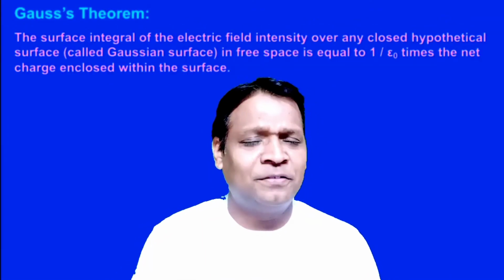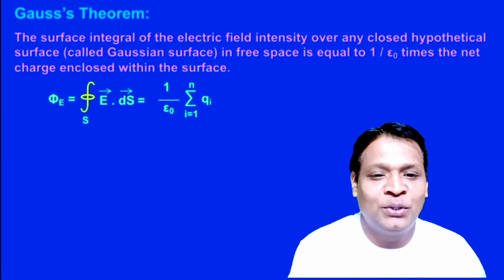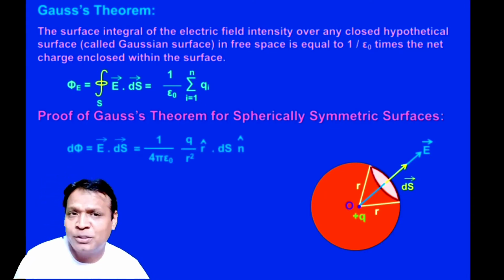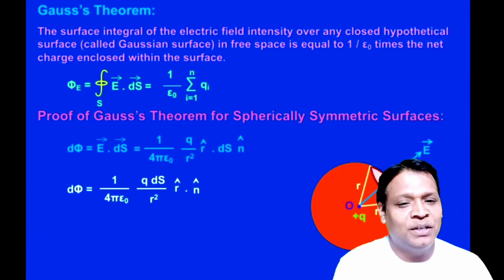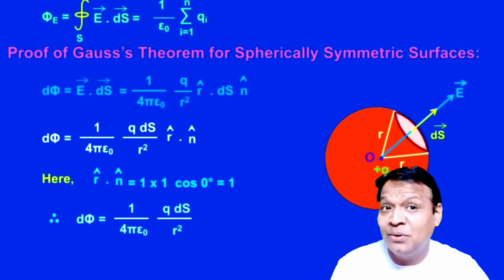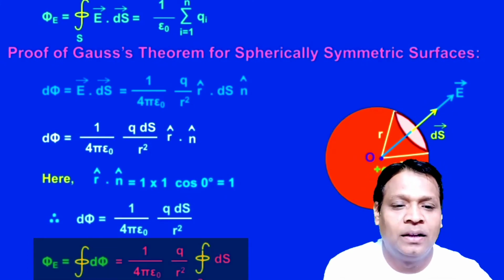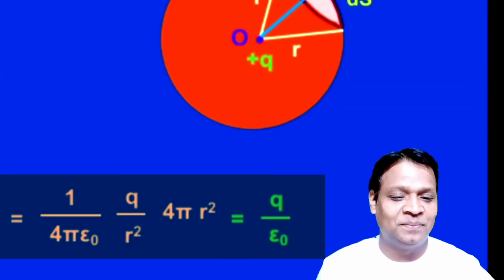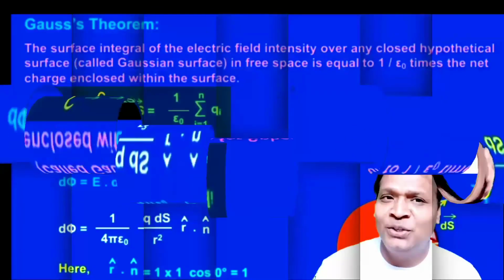Electric Charges and Fields | Gauss Law : All Concept and Numericals JEE MAINS/NEET II Naveen Dixit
1. GAUSS THEOREM RELATED CONCEPTS

2. GAUSS THEOREM FOR SPHERICALY SYMMETRIC SURFACE

3.GAUSS THEOREM FOR SPHERICALY SYMMETRIC SURFACE
IMPORTENT NOTICE FOR PHYSICS LOVER :

if you wants to study physics  from BOLLYWOOD STARS then Vist (Subscribe) my New Channel "Physics Gyan With Bollywood Tadka" i am sure that you be shocked its a total new concept nobody will belive on it so what are you thinking  link of that channel is given below now visit it once you will not stop you to share with oters
# last but not least leave a reply of your visit on my new channel

ABOUT THIS VIDEO:
hello friends,i am Naveen Dixit.
in this video i explain the gauss theorem for sphericaly symetric surface i use the animation so that you can understand the concept in much easier way, in the next video i will show you the derivation of gauss law for any arbitrary surface (irregular surface.)
# if you like this video then share with the others

NOTE: in the upcoming video I will discuss the reaming part of electrostatics on the topic of unit1 such as
Unit-1
ELECTROSTATICS
Topic:
Electric Charges; Conservation of charge, Coulomb’s law-force between two point charges in vector form, forces between multiple charges; superposition principle and continuous charge distribution.
Electric field, electric field due to a point charge, electric field lines, electric dipole, electric field due to a dipole, torque on a dipole in uniform electric field.
Electric flux, statement of Gauss’s theorem and its applications to find field due to infinitely long straight wire, uniformly charged infinite plane sheet and uniformly charged thin spherical shell (field inside and outside).

YOUR QUERY:
# Electric Charges and Fields
Gauss Law
# Gauss law for sphericaly symetric surface
All Concept and Numericals JEE MAINS/NEET,
electric flux and gauss law problems
,electric flux problems,
electric field and electric potential,
electric flux density,
physics gyan with bollywood tadka,
naveen dixit,
Naveen Dixit,
• how to study effectively
• how to study physics for neet
• how to study effectively during lockdown
• how to study physics class 12
• how to study physics class 11
• physics kaise padhe
• class 12 physics kaise padhe
• class 11 physics kaise padhe
Dielectric constant